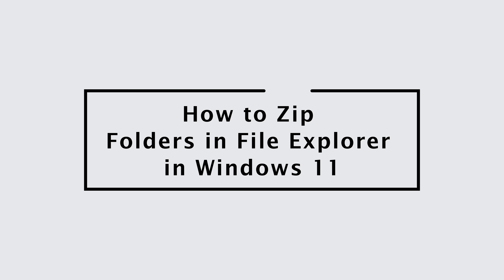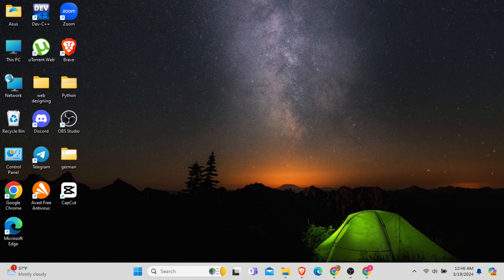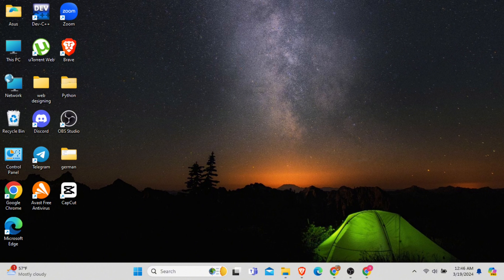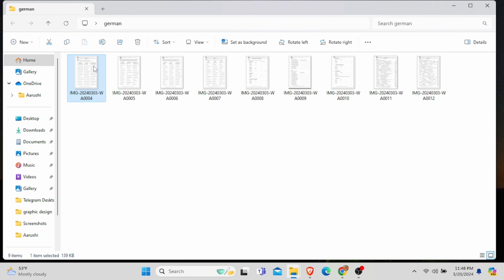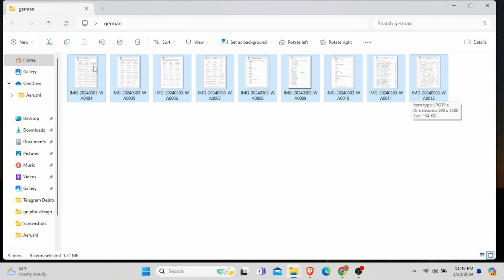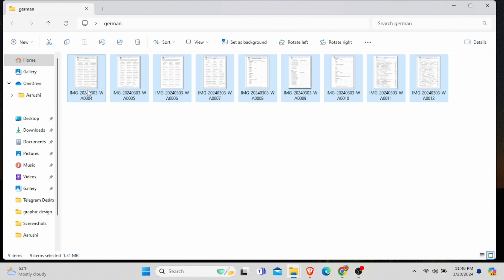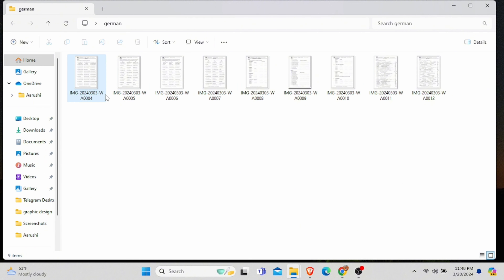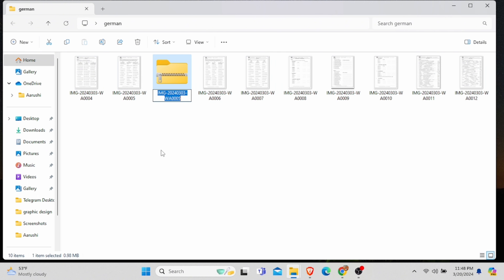How to Zip Folders in File Explorer in Windows 11 Windows Tutorial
Greetings from QuickFix Master! Today's journey in the digital realm is titled "How to Zip Folders in File Explorer in Windows 11 | Windows Tutorial." Embark with us as we unveil the art of compressing folders in Windows 11.

🔍 Timestamps for Your Expedition:
0:00 - Introduction to Zipping Folders in Windows 11
0:08 - Mastering File Compression in File Explorer

This tutorial is a treasure map to mastering the skill of zipping folders using File Explorer in Windows 11. We'll explore the mystical lands of right-click options, send-to features, and more. Whether you're a seasoned traveler or new to the Windows 11 landscape, this guide is crafted to make your journey through file compression smooth and straightforward.

Set sail on your quest to become adept at zipping folders in Windows 11 by watching our detailed tutorial now!

Embark on your digital mastery voyage! 💻🗂️🌐